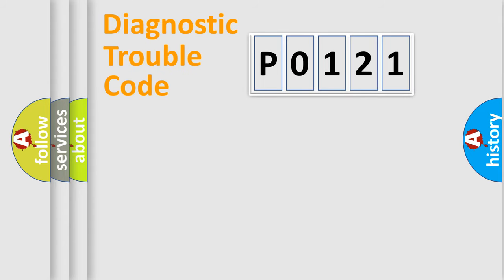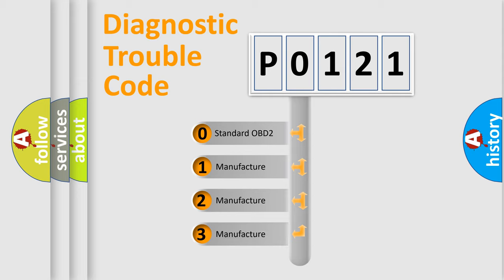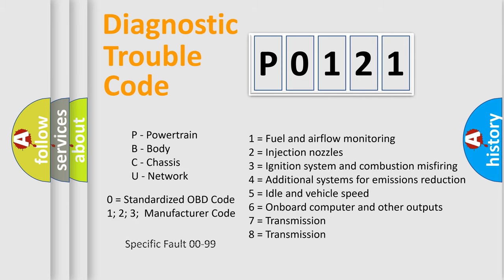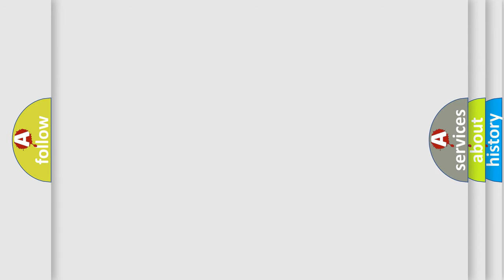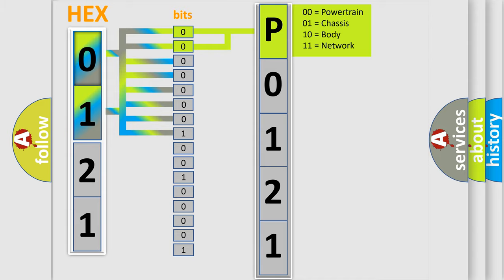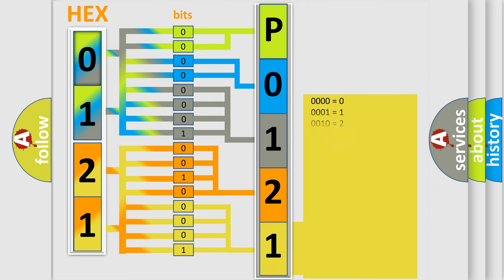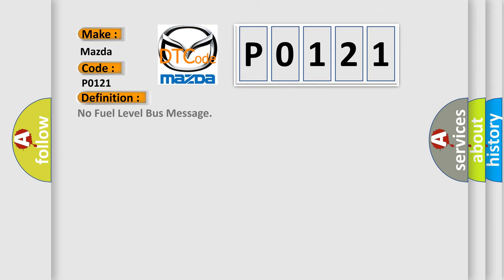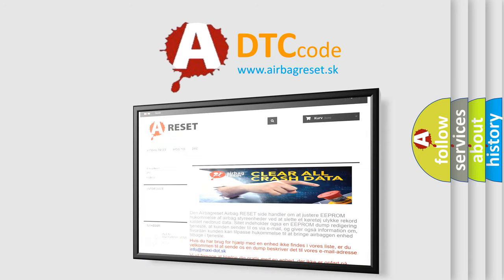DTC Mazda P0121 Short Explanation